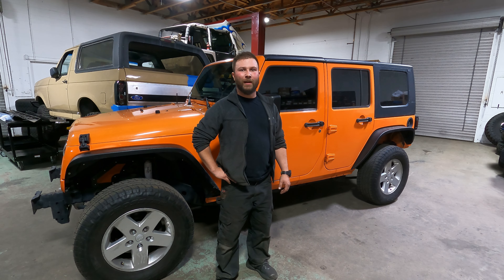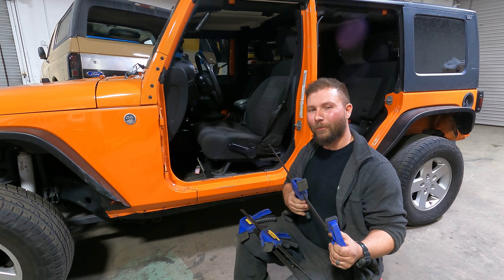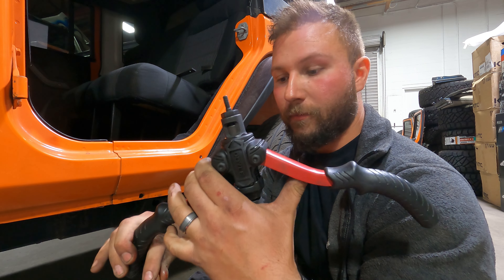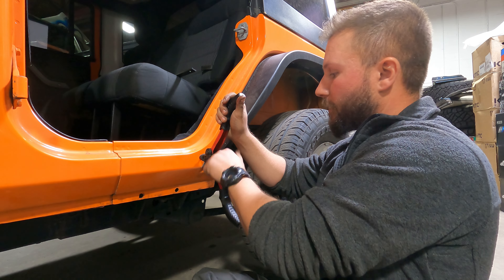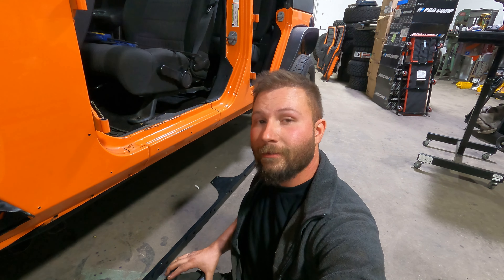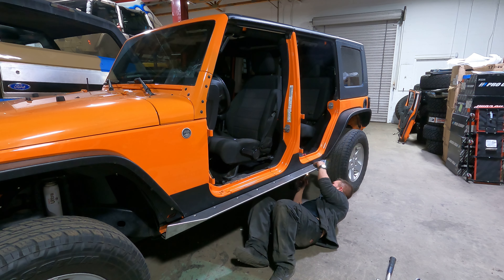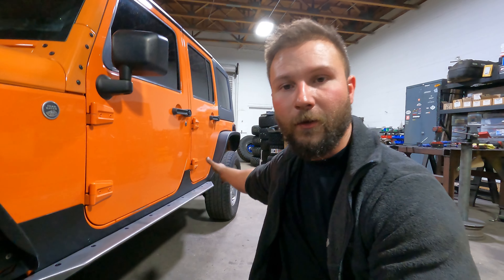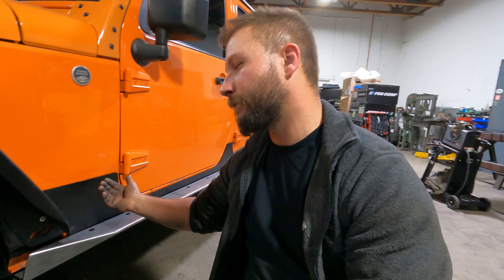Saving the Jeep body with the Motobilt Crusher rocker guards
In this weeks episode we continue to add more protection onto the body of the Jeep JK using products from Motobilt. The product that I will be installing today is their Crusher Series rocker guards. With the hazards of boulder, stumps, and other obstacles off-road this side area of the Jeep is very acceptable to taking damage. Today I go through the install of these guards and give my honest thoughts and impressions of the product.